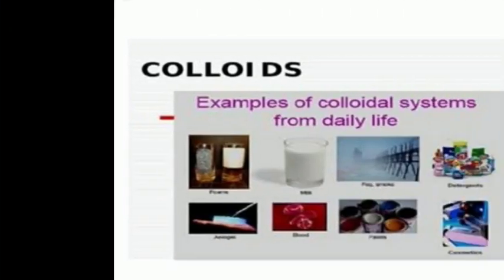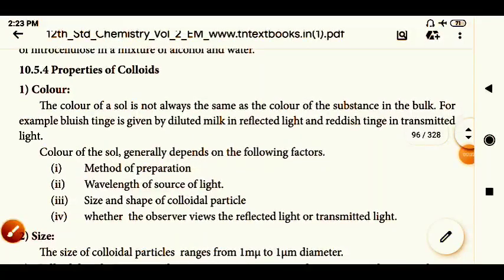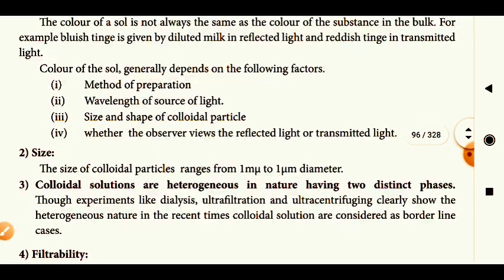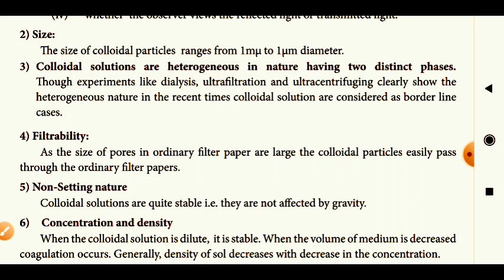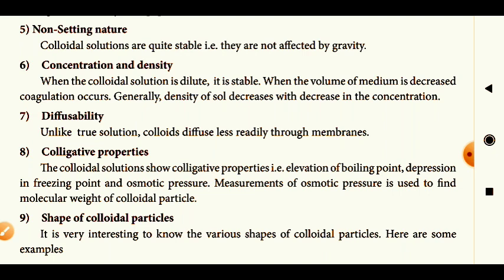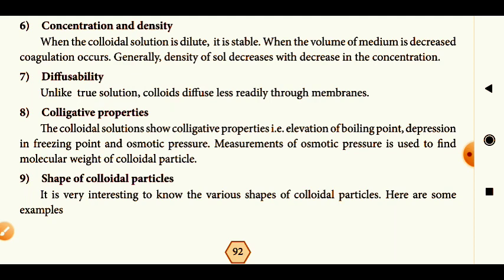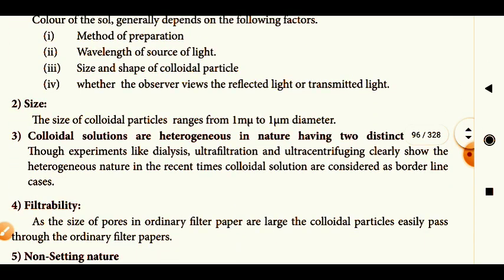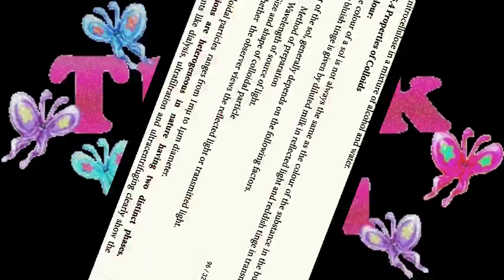XII Chemistry Unit - 10 Surface Chemistry - Properties of Colloidal solution Part - 23